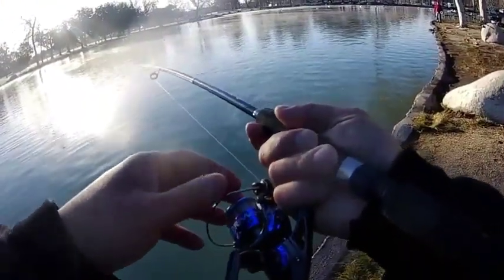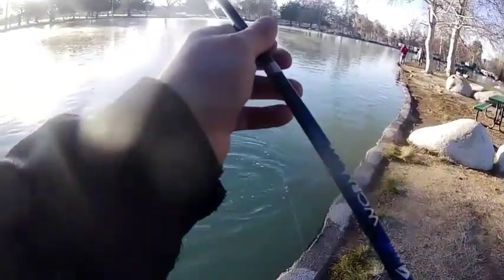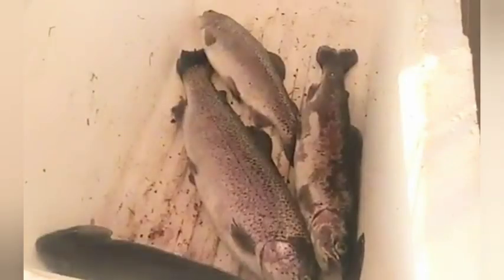Trout fishing February 13/23 got some big ones 😱🙏👏🎣🐟